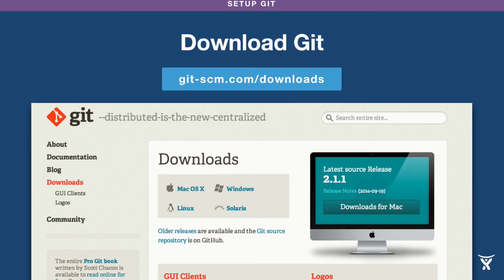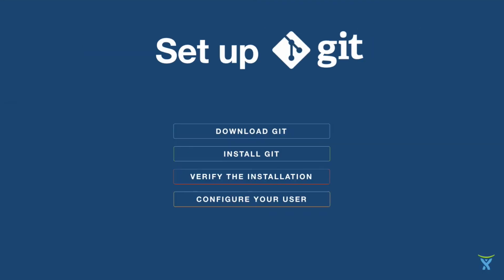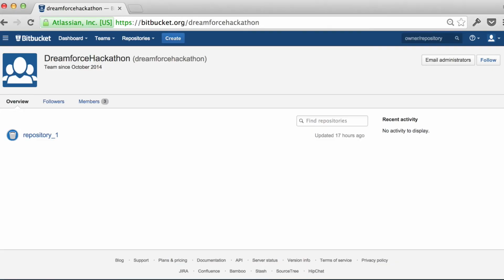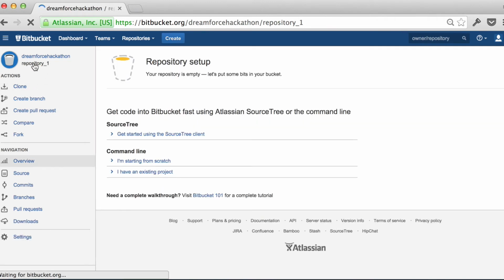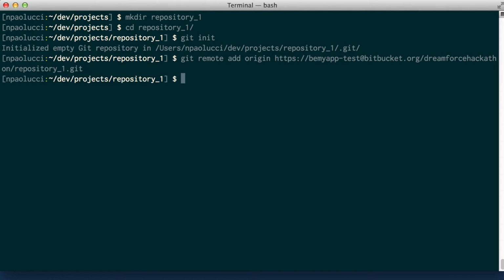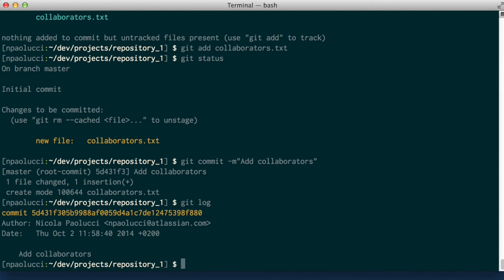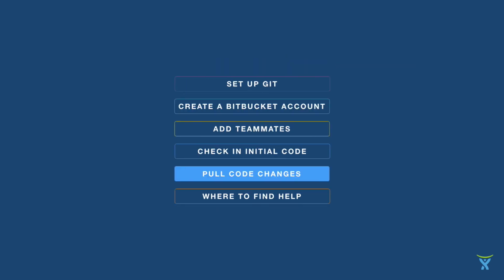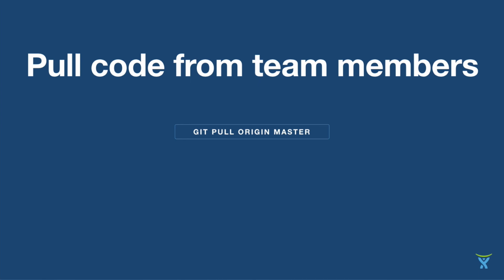Git Hackathon Essentials